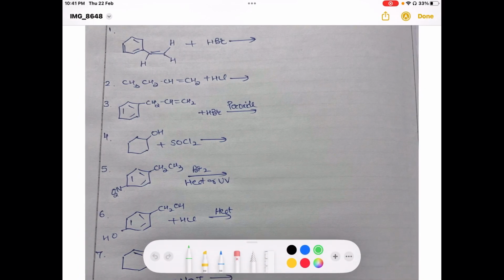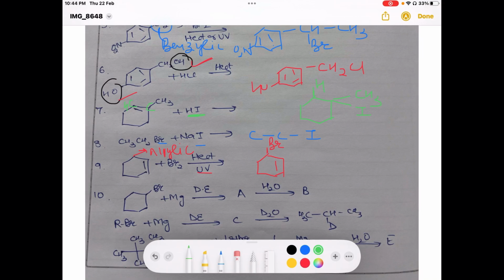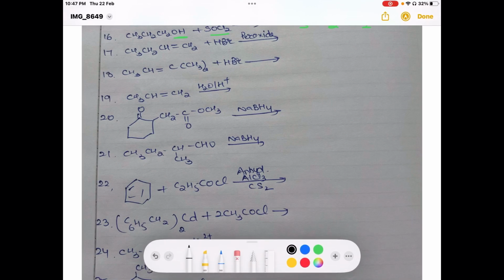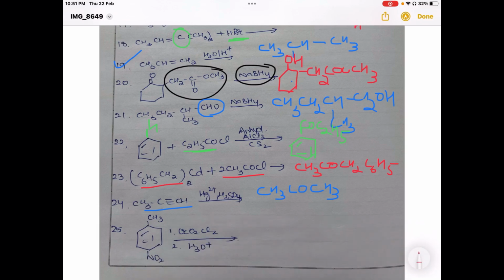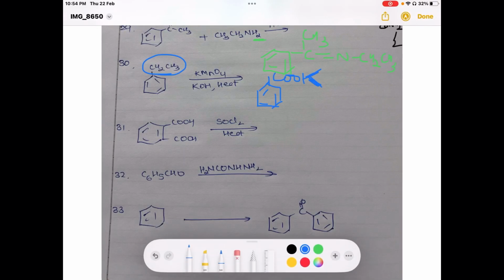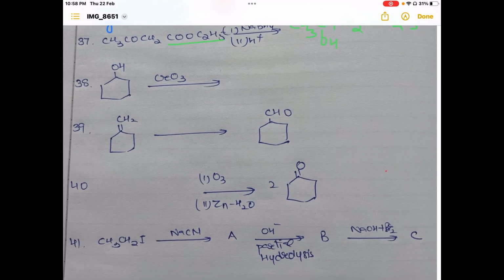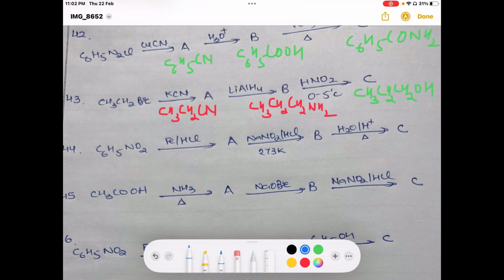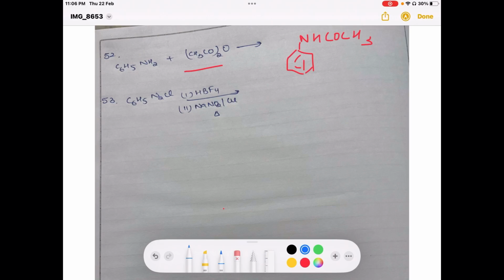Organic Fill-ups Practice Questions | By Anju Mam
For any doubt related issue kindly comment in chat box